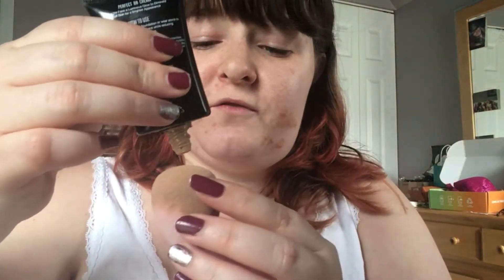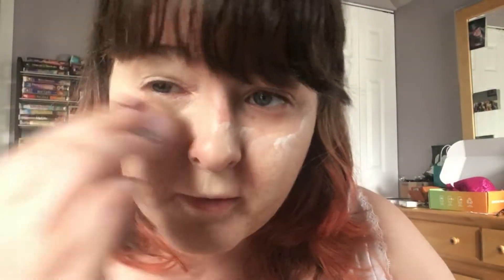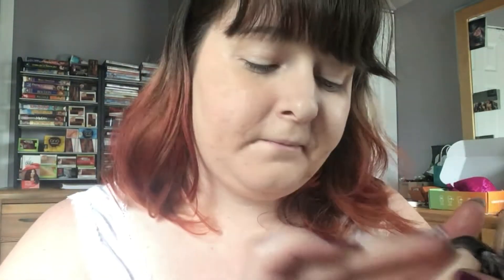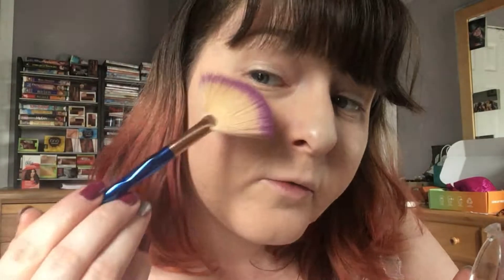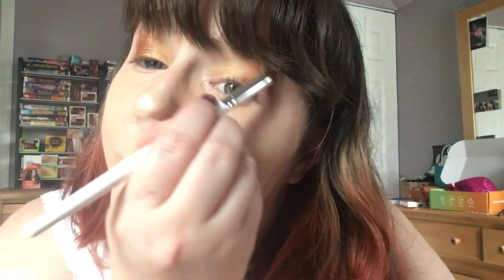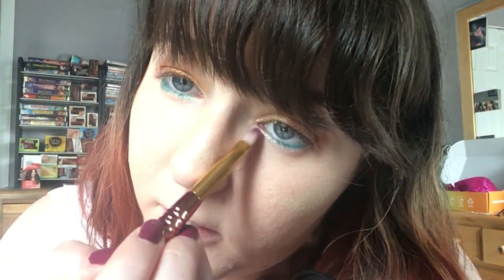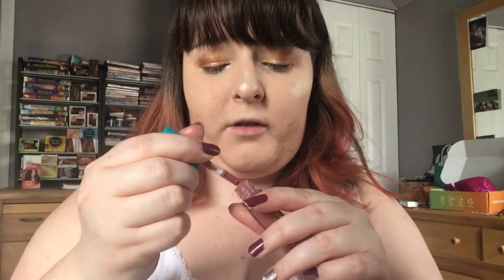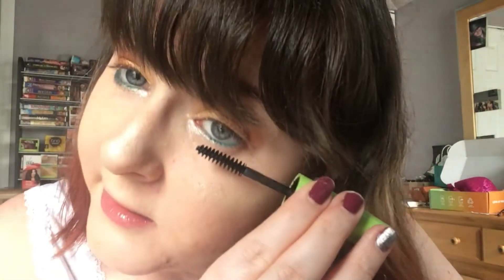Shining, shimmering, splendid makeup look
Today, I'm showing you a little makeup tutorial for a glam, shiny look!

Wearing AOA's BB Cream, ELF Mix to match adjuster, AOA Pefect powder, ELF Cosmetics highlighter,  Colourpop Cosmetcis Jelly eyeshadow + Super shock eyeshadow, Tarte H2O Lip gloss, Essence princess lash mascara.